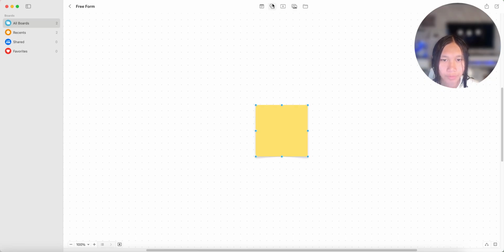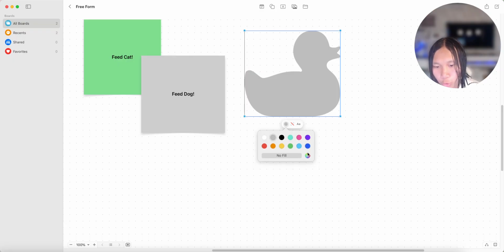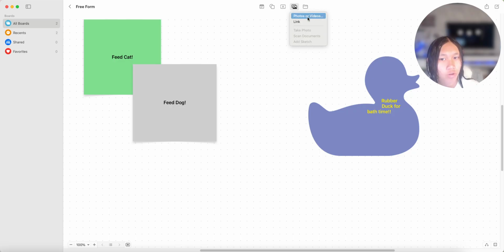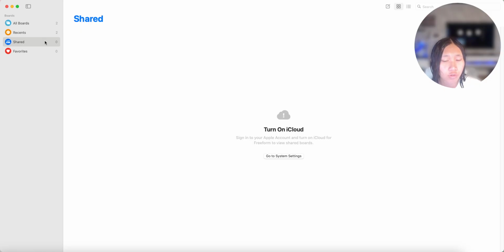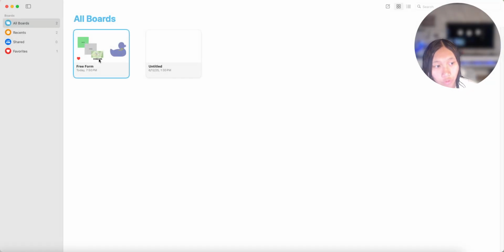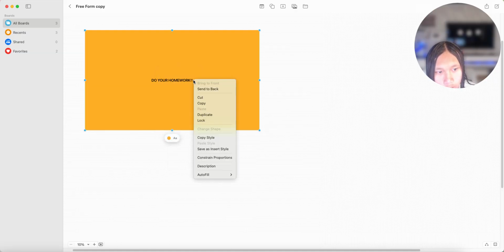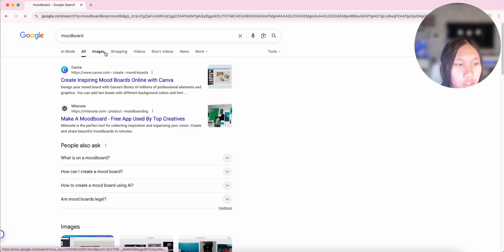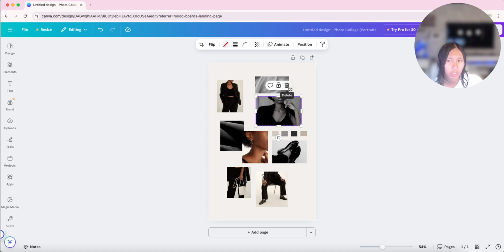FreeForm Hacks That Save Hours of Work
Welcome to our comprehensive guide on **FreeForm**, the innovative platform for creators looking to express their ideas seamlessly. In this video, we will walk you through everything you need to know to get started as a new user. Whether you are a content creator, an artist, or just exploring your creative side, this tutorial is designed for you!

- **Introduction to FreeForm**: Understand what FreeForm is and why it’s the perfect tool for your creative projects.
- **Setting Up Your Account**: Step-by-step instructions on creating your FreeForm account and navigating through the platform.
- **Exploring the Interface**: A detailed look at the FreeForm user interface, highlighting crucial features and tools.
- **Creating Your First Project**: Learn how to start your first project, from selecting templates to customizing your workspace.
- **Using Key Features**: Discover powerful tools within FreeForm, including collaboration options, asset management, and publishing tips.
- **Troubleshooting Common Issues**: Get tips on how to solve typical problems new users face when starting on FreeForm.
- **Resources for Further Learning**: Where to find additional tutorials, guides, and community support.

### **Why FreeForm?**
FreeForm enables creators to bring their visions to life effortlessly. The platform is perfect for both beginners and professionals, offering intuitive design features and unparalleled flexibility. With FreeForm, you can:
- Collaborate with others in real-time
- Access a wide range of templates for quick design
- Publish your projects across various platforms

### **Keywords**
- Freeform Tutorial (90)
- How to Use Freeform (85)
- Freeform Guide for Beginners (80)
- Freeform Features (75)
- Creative Tools Online (70)
- Step-by-Step Freeform (75)
- Digital Collaboration Tools (65)
- Creative Platform For Artists (60)
- User-Friendly Design Software (72)

### **Call to Action**:
If you have any questions or suggestions, drop them in the comments below. Let’s get started and unleash your creativity with FreeForm!